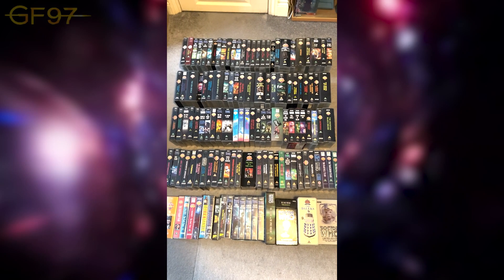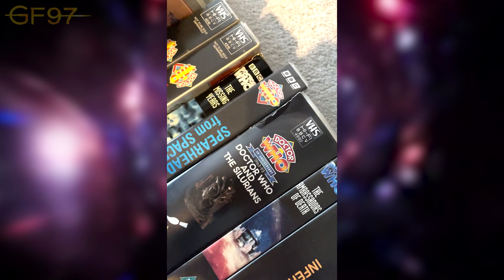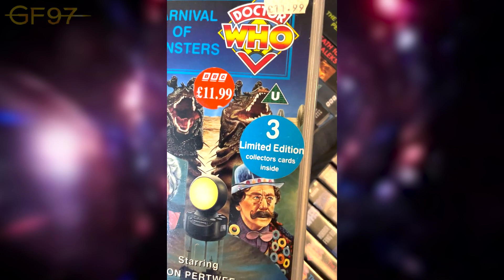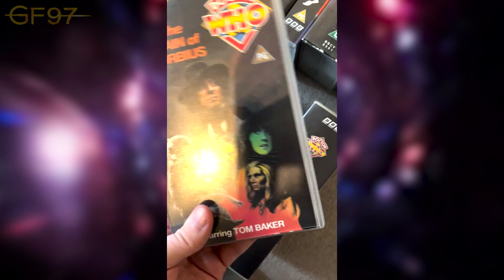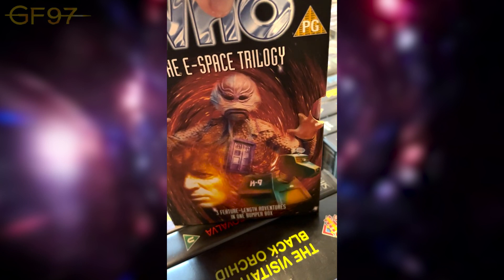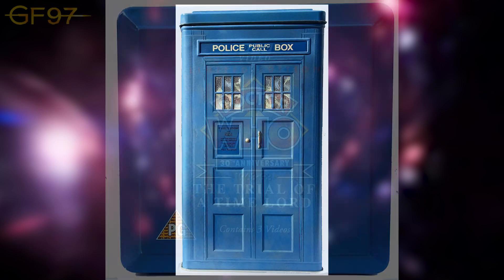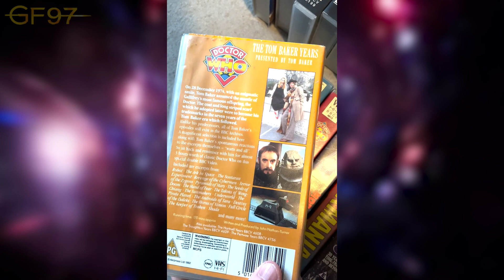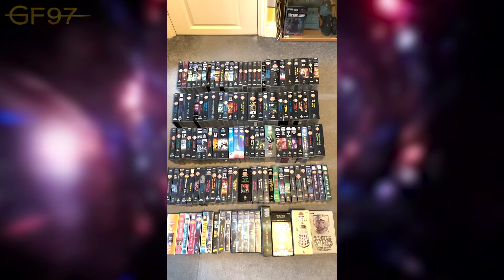Doctor Who VHS Collection 2022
Showcase of my DoctorWho VHS Collection, taking you through each cassette with commentary on my memories and thoughts on the stories & artistic covers!

- GF97 (Gallifreyforever97)